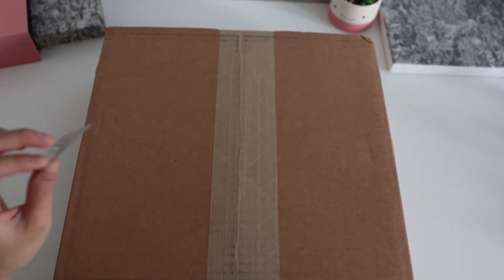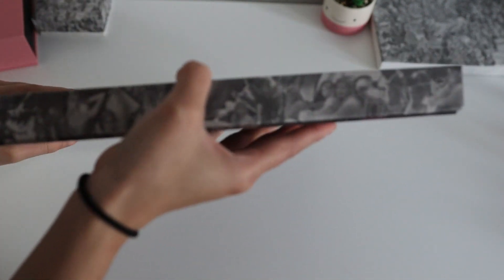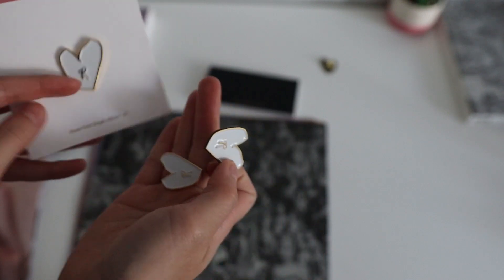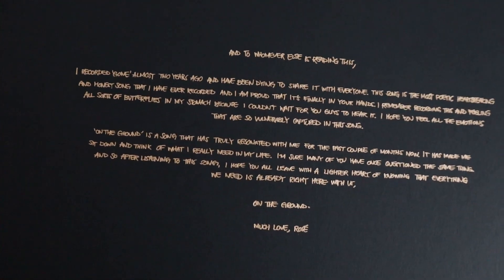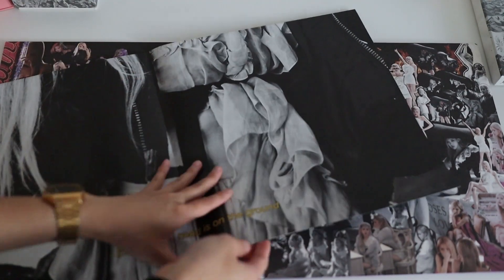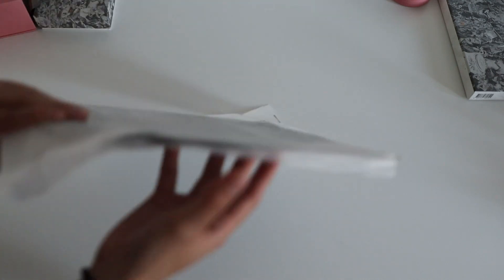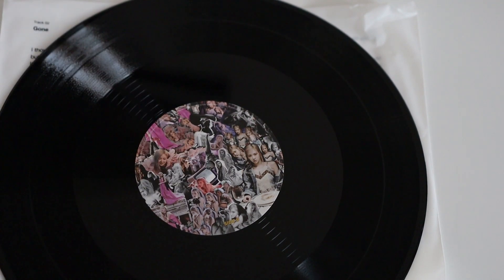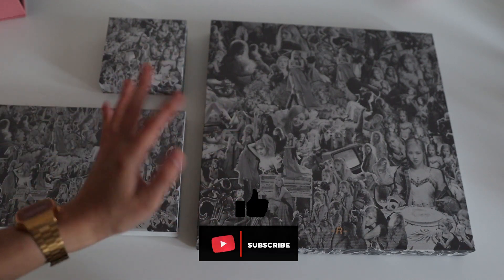Unboxing | ROSÉ (BLACKPINK) - Rosé - First Single Vinyl LP -R- (Limited Edition)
Omg this -R- era better not end!!! Such an amazing design and so on!!
Ordered from ktown4u!